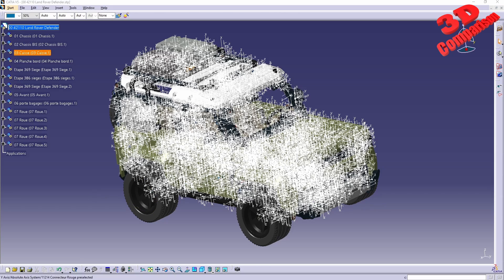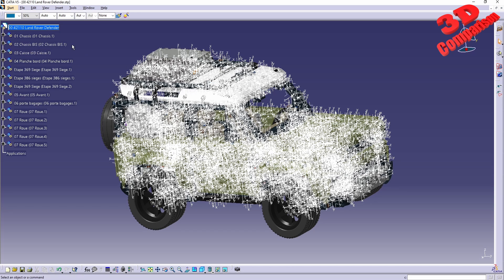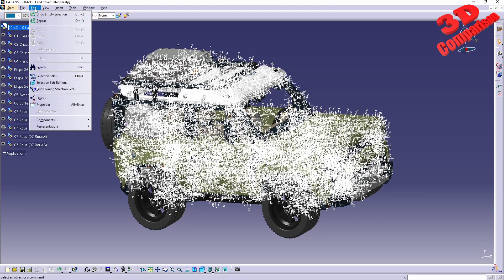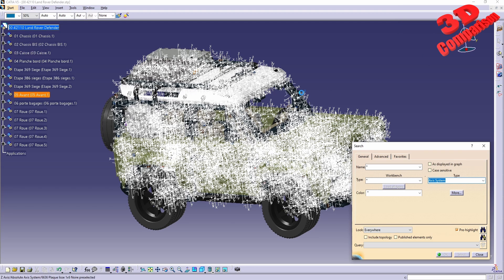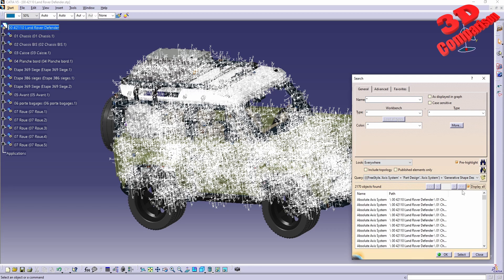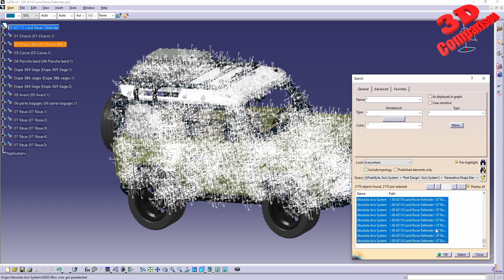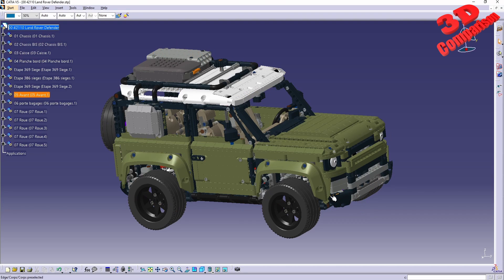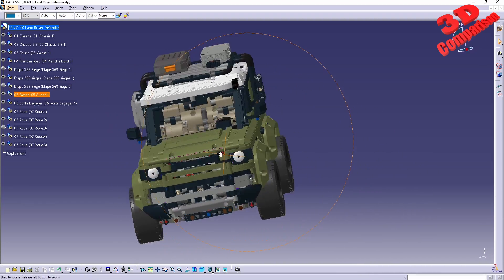CATIA V5 - Optimize imported files